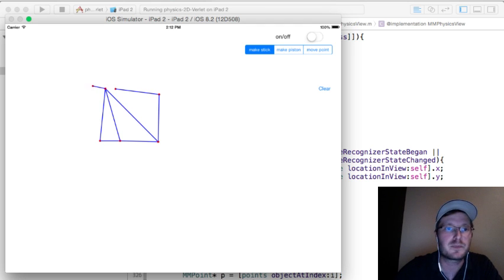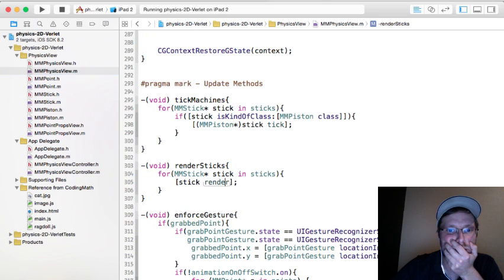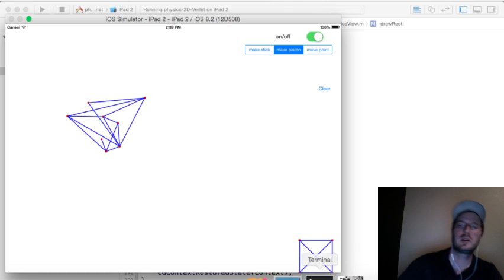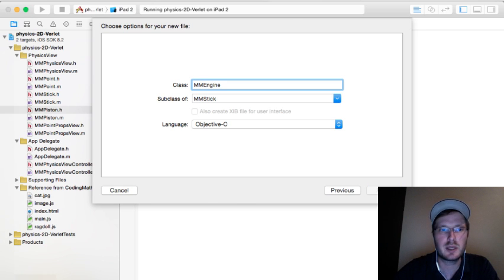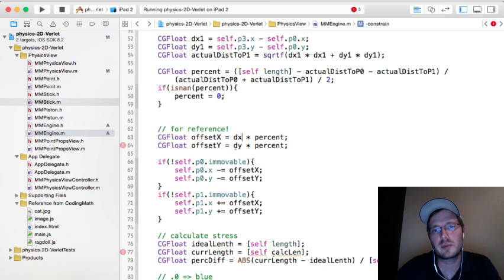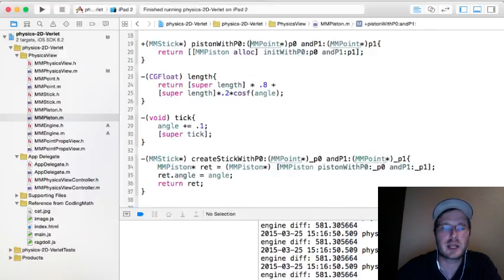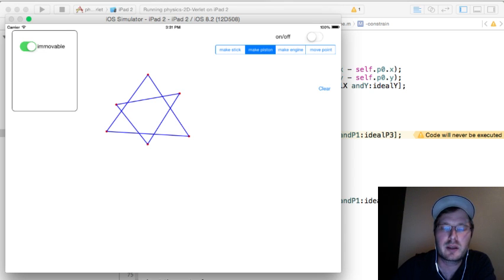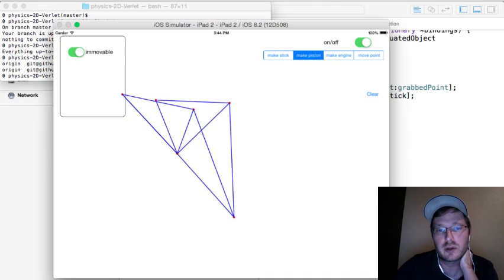Let's build a 2D Physics game in 2 weeks! #3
Today I'm building a simple 2D physics based game. All of the source code is available